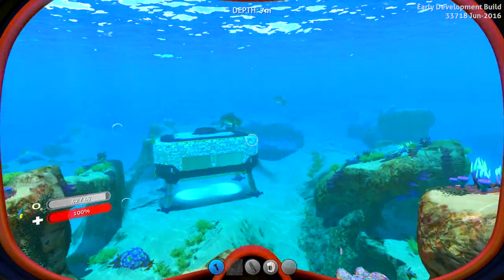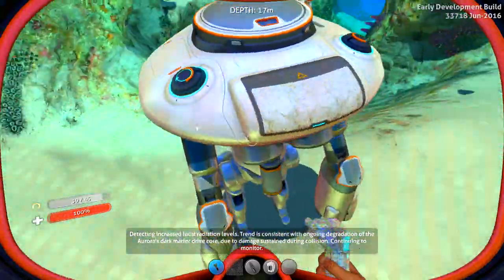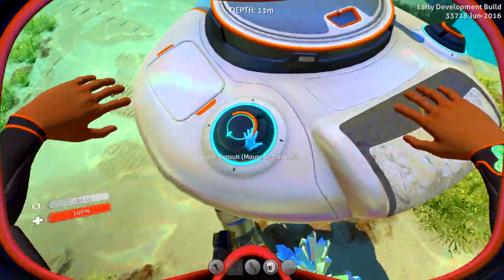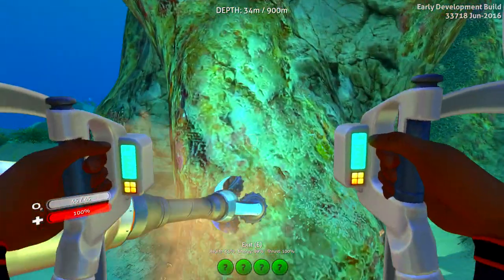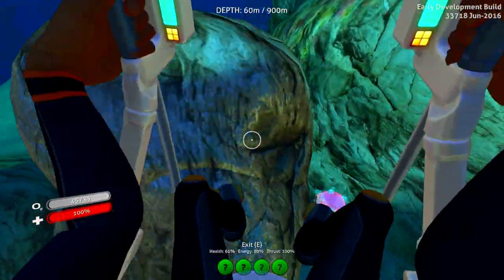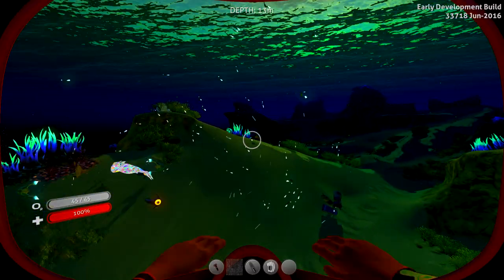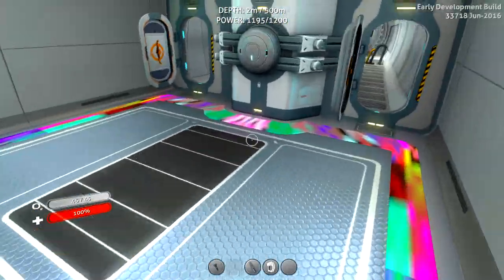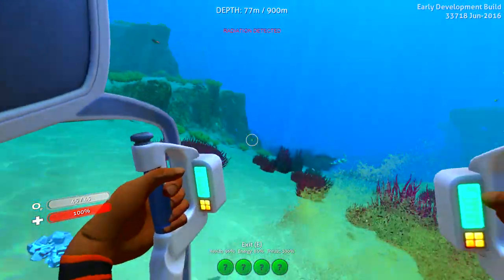Subnautica - EXOSUIT PROPULSION ARM, MEAT GRINDER ( Subnautica Early Access Gameplay )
Subnautica - Exosuit PROPULSION ARM, MEAT GRINDER ( Subnautica Early Access Gameplay ) w/ Anthomnia!
Enjoyed the video? Prove you’re reading this, COMMENT: EXOSUIT

The Isle - The Isle Gameplay (Ep 1 / Episode 1) - Funny Moments Gameplay
ARK - Ark Survival Evolved - Modded Survival (Ark Ep 1 / Episode 1) Gameplay
ARK Survival Evolved Dev Kit - ARK Dev Kit (ARK Survival Evolved)
ARK Survival Evolved Gameplay (ARK Lets Play) - -